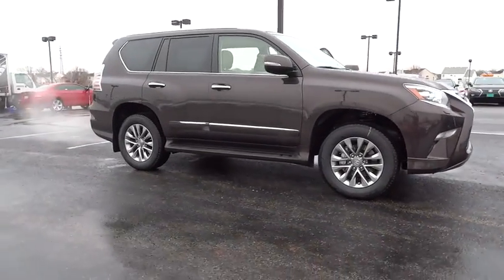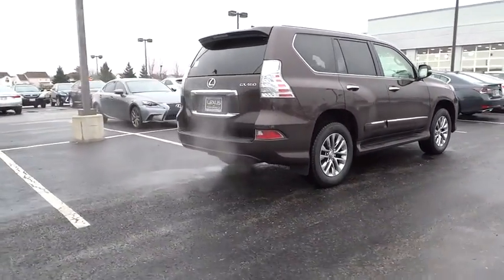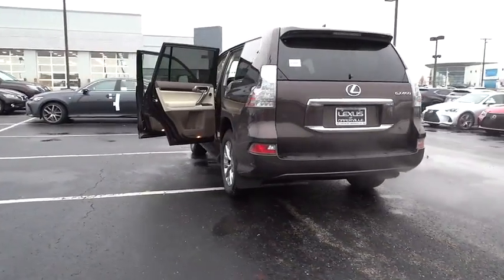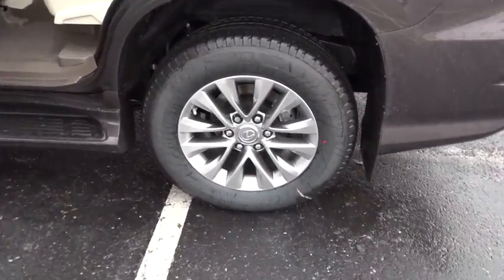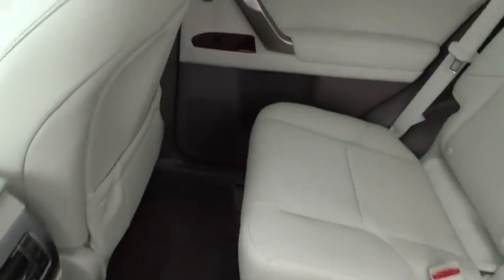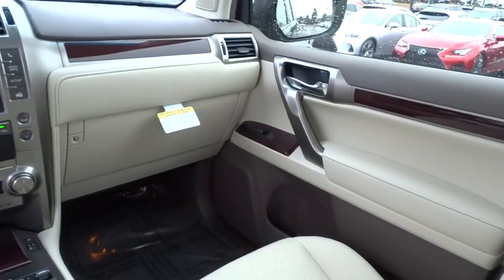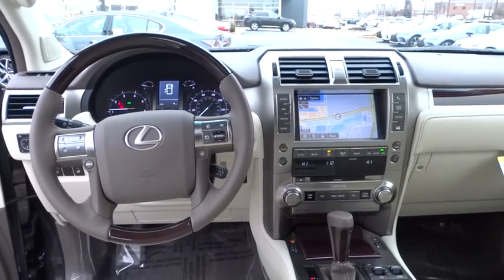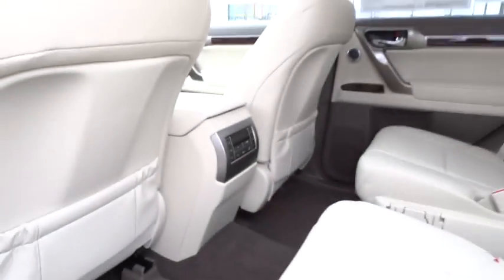2017 Lexus GX Naperville, Aurora, Joliet, Downers Grove, Bolingbrook, IL 170513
2017 Lexus GX
2017 Lexus GX GX 460 Luxury - Stock#: 170513 - VIN#: JTJJM7FX2H5160365

4 Wheel Drive! GPS Nav! Confused about which vehicle to buy? Well look no further than this good-looking 2017 Lexus GX. It will save you money by keeping you on the road and out of the mechanic's garage.